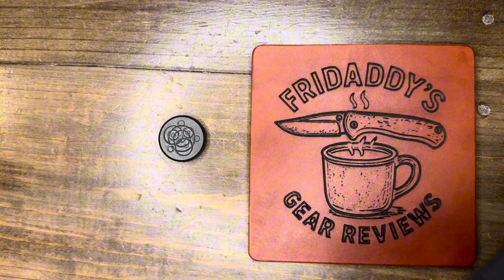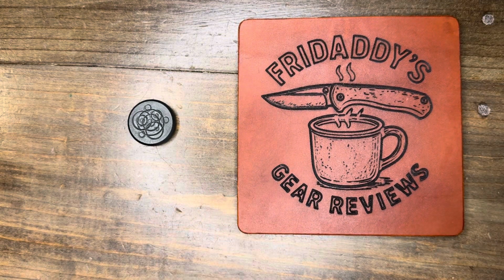You’ve NEVER Seen a Coin Like This – Armstrong Metal Works “Solar Blueprint Coin” Review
Today we’re taking a look at the Armstrong Metal Works “Solar Blueprint Coin”

Chapters:

00:00 Intro
00:29 Design Breakdown of The Front Side
01:01 Design Breakdown of The Back Side
01:30 Materials
02:13 Specs & Feel
04:24 Who is AMW
05:21 Maker and Inspiration
05:58 Pros and Cons
08:34 Final Thoughts
09:22 Outro